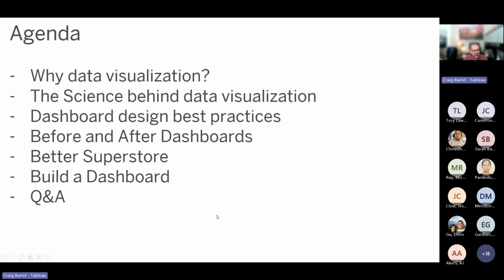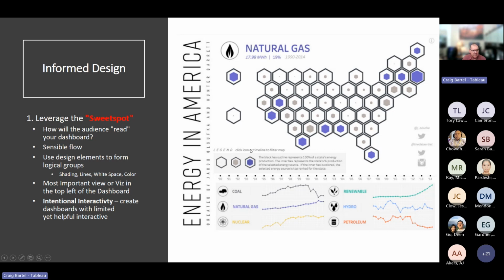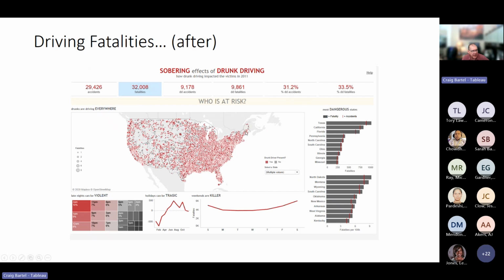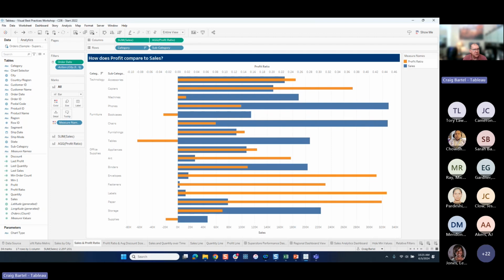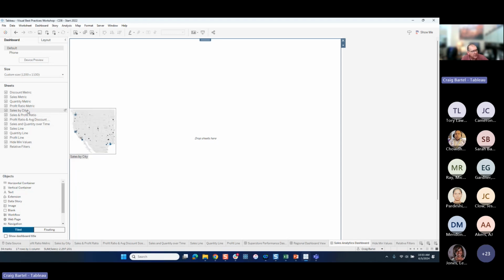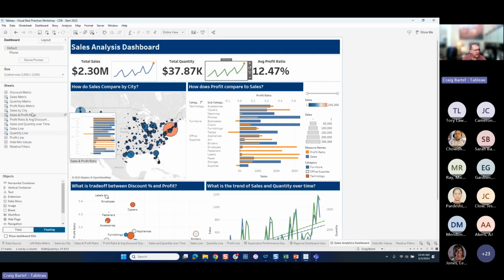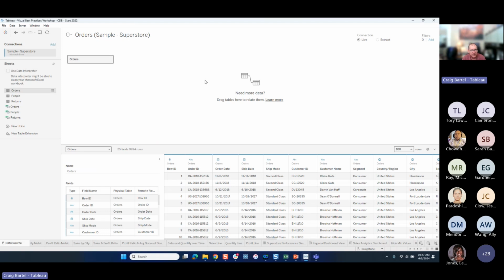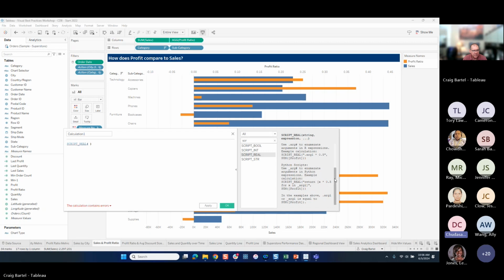Tableau Dashboard Design BP Webinar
Learn visual best practices in designing and building dashboards.